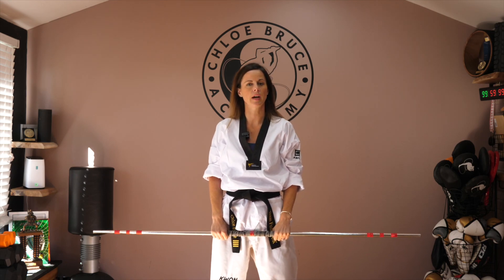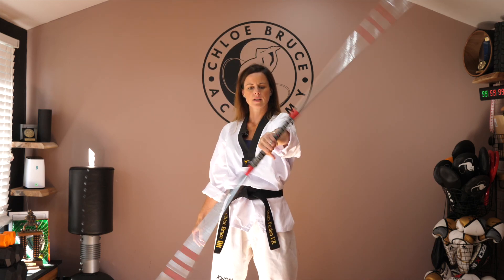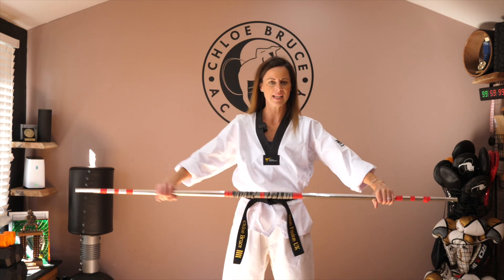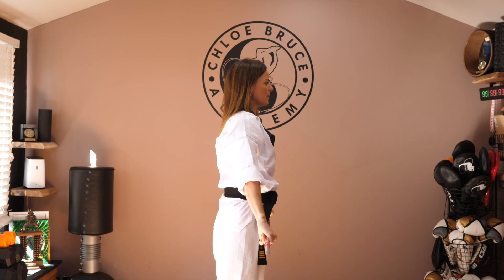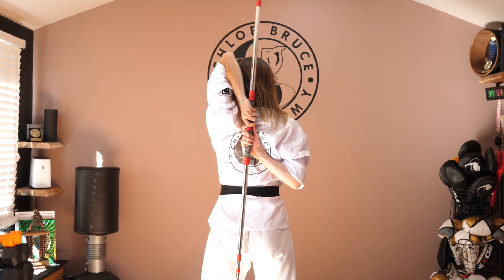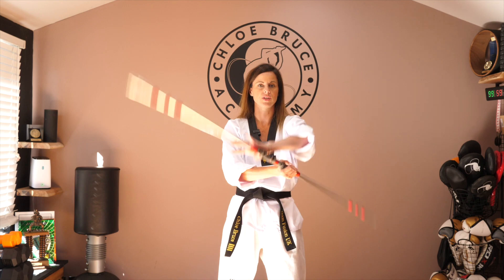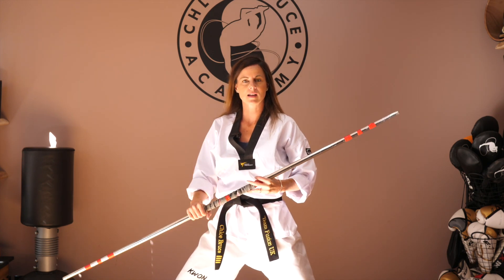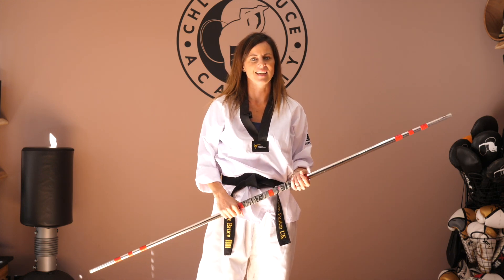Arm Mobility Drills /Bo staff mobility Drills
Join Chloe with her mobility sequence to help develop mobility and range of motion into the shoulder and wrist joints. Great for all levels.
Train at the World Class Chloe Bruce Academy from anywhere in the World!
Come join me on the mats today!
or download the all new CB Academy App on IOS or ANDROID today!

I’m Chloe Bruce, a 4th Dan Martial artist in Korean Tang Soo Do, a multiple World Champion & Stuntwomen from London,  UK.
Welcome to my Online martial arts & flexibility Academy, where I provide expert-led tuition for all levels.
INSPIRE. EDUCATE. COACH.

♡ Join the tribe! ♡